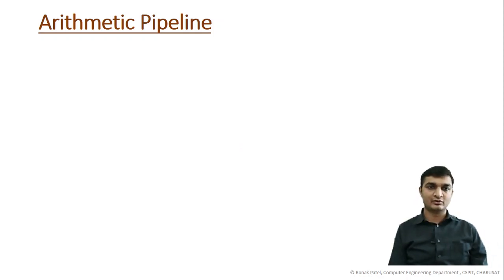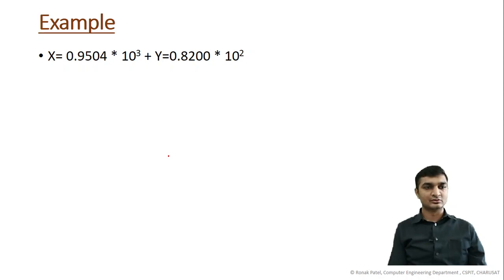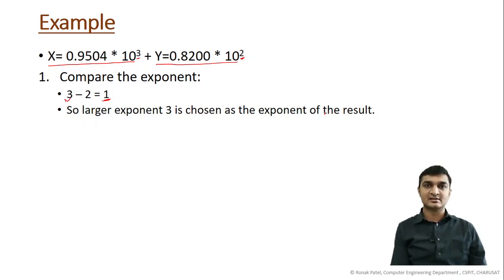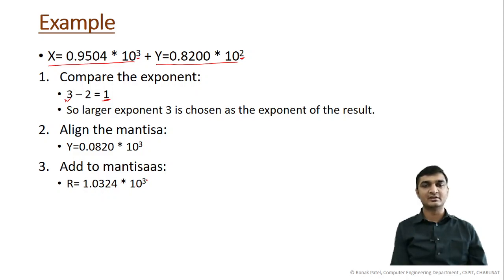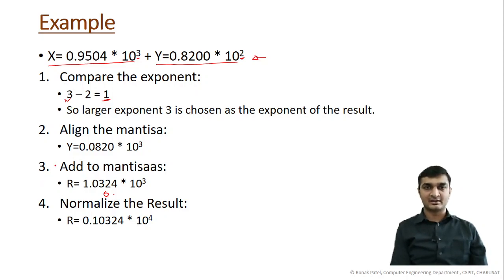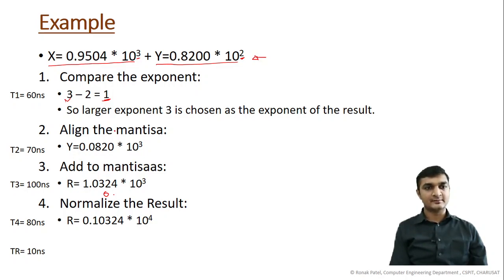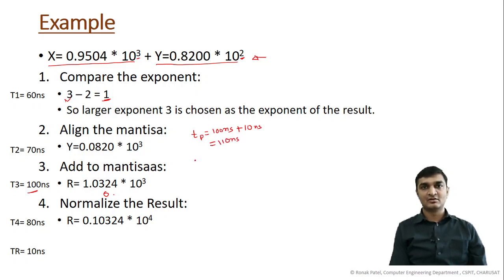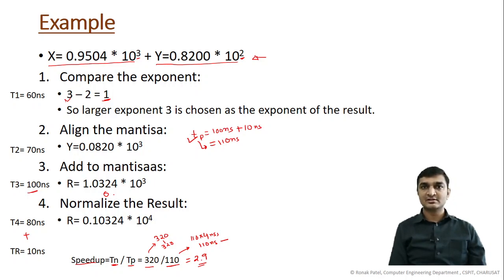Arithmetic Pipeline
In this video, I will explain the arithmetic pipeline with an example.

Reference: Computer System Architecture by Morris Mano
The videos in the playlist are made after referring to Books and online material. So, I would like to thanks and give the credit to the Authors. Thank you.